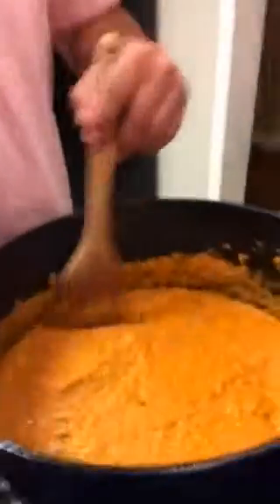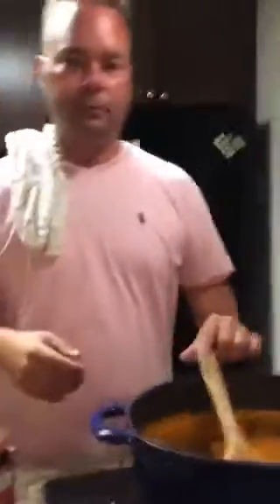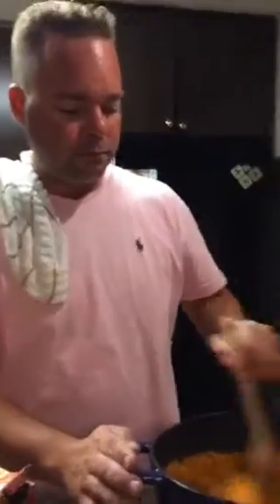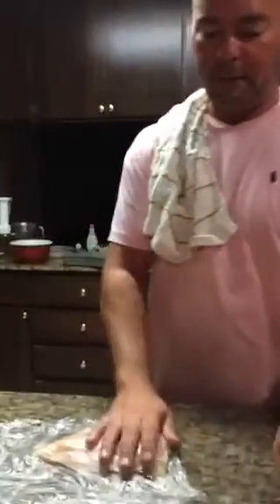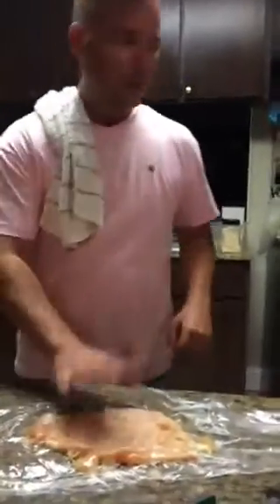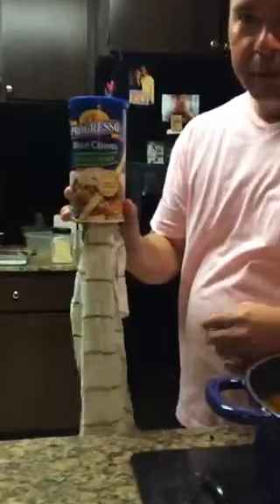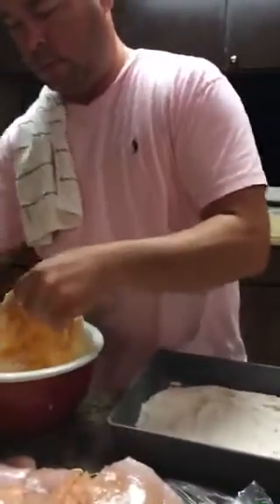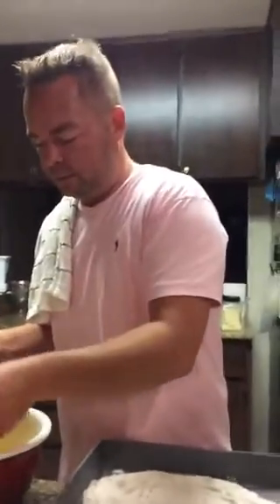Cooking with Jim Stinky chicken Parmesan (part 2)